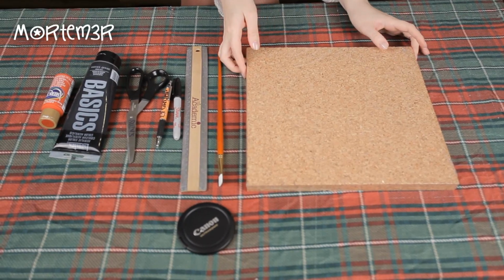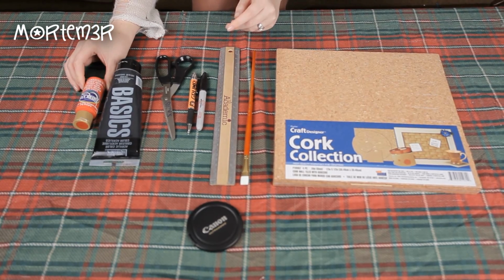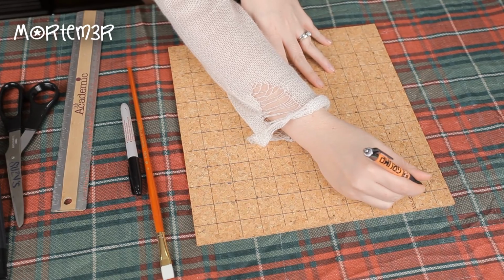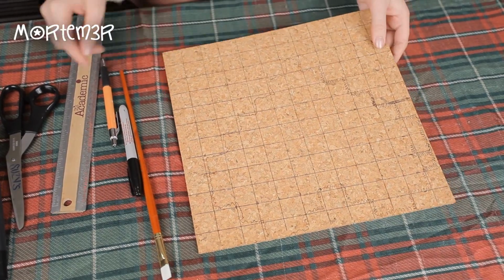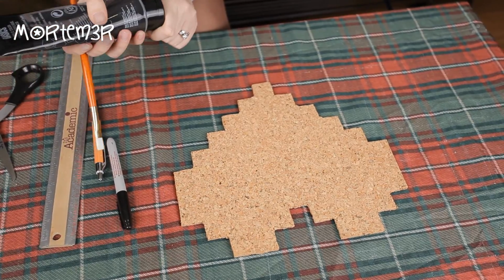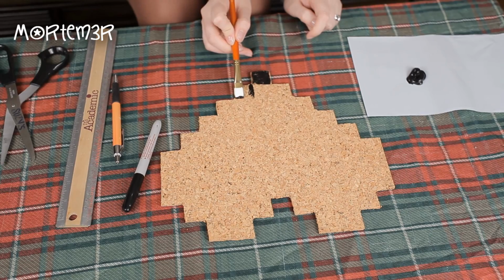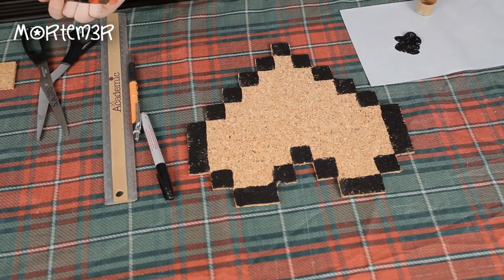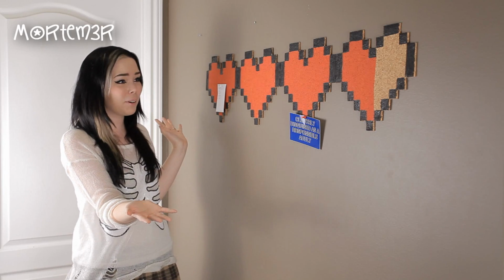Zelda Cork Board DIY for UNDER $10!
Things needed-
scissors
pen/marker